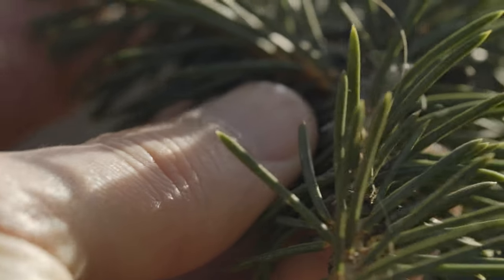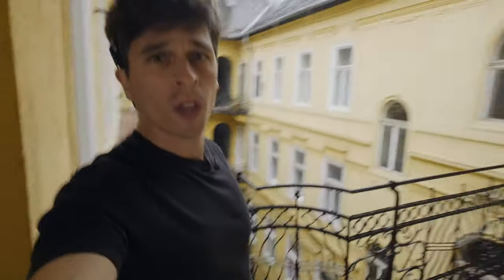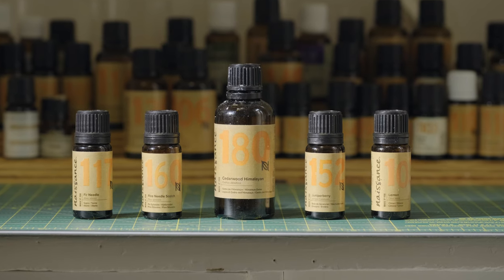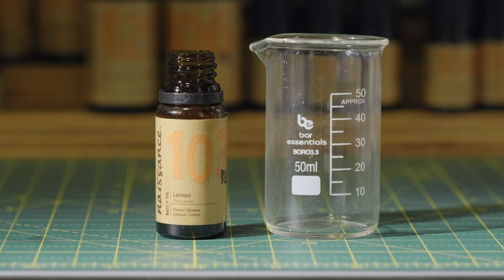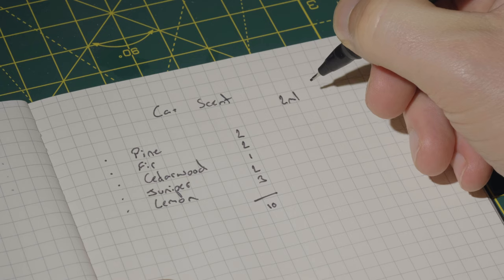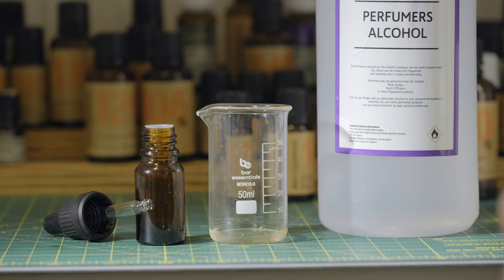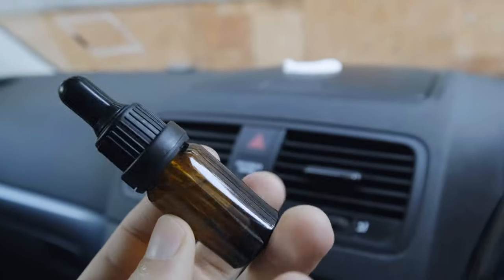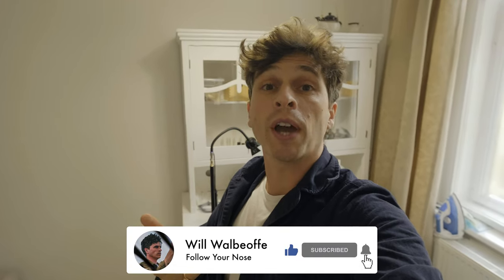How to make a car fragrance / air freshener - Bring the forest into your car!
In last weeks video I showed how you can smell the forest. This gave me the idea to make a pine air fragrance for my car.

I'd love to hear your feedback, please add a comment on Youtube, and I'll get back to you.

00:00 Intro
01:03 The Recipe